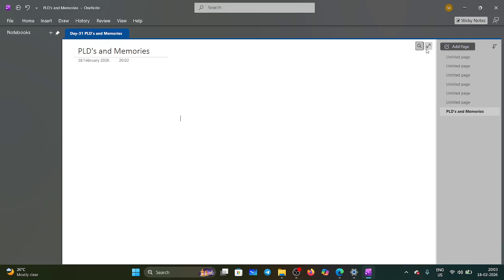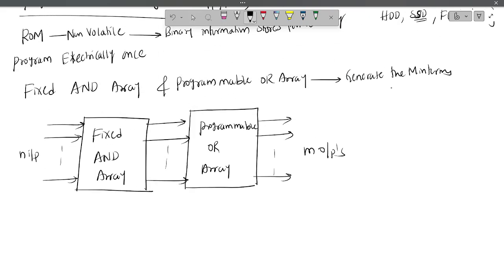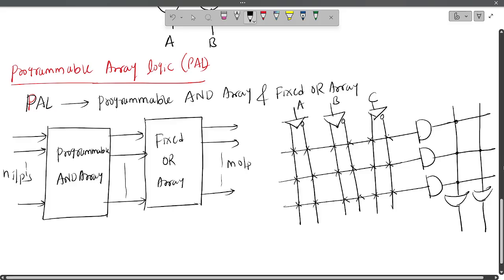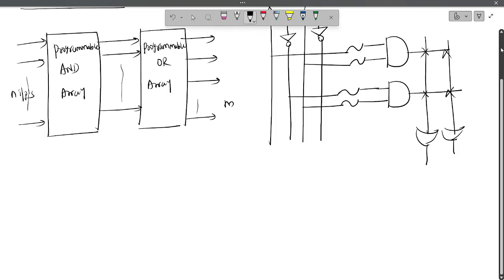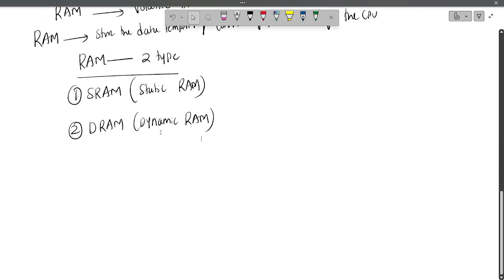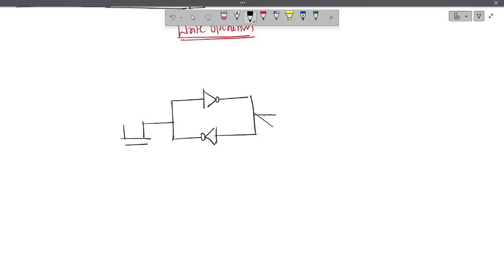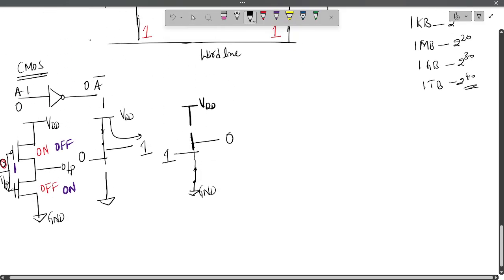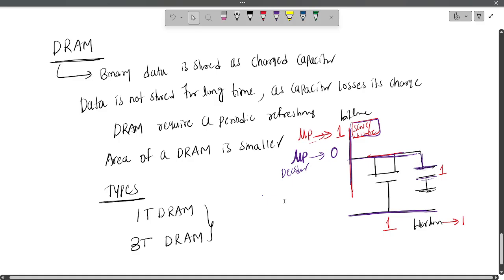PLDs and Memories | Digital Electronics | VLSI Basics Tutorial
In this video, we explore Programmable Logic Devices (PLDs) and Memory Devices, which are essential components in digital electronics and VLSI systems.

🔹 Topics Covered:
✔️ What are PLDs?
✔️ Types of PLDs – PROM, PAL, PLA, CPLD, FPGA
✔️ Internal architecture of PLDs
✔️ Applications of PLDs in digital design
✔️ Introduction to Memory Devices
✔️ RAM and ROM – Working and Types
✔️ Difference between PLDs and Memory

🔹 Major PLD Manufacturers:

Xilinx

Intel (Altera)

This session is useful for:
✅ VLSI & Embedded Learners
✅ Digital Electronics Beginners
✅ Interview Preparation

📌 By the end of this video, you will clearly understand how PLDs and memory devices work and how they are used in modern electronic systems.